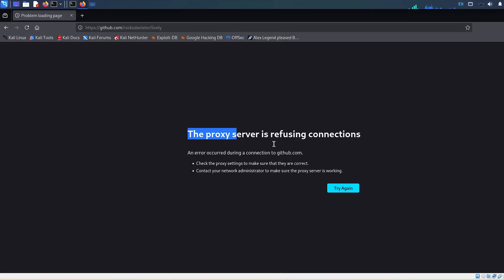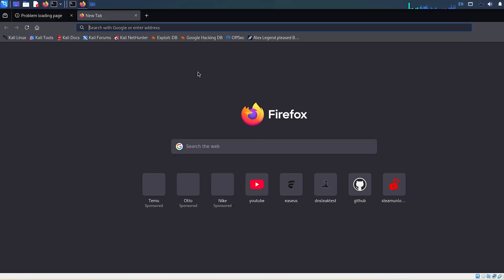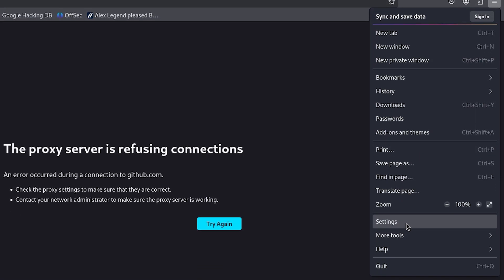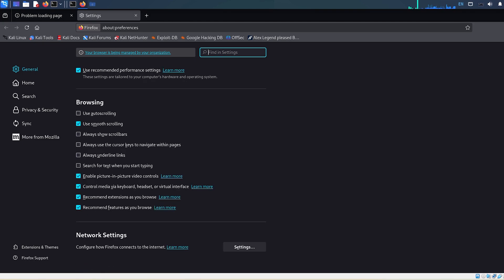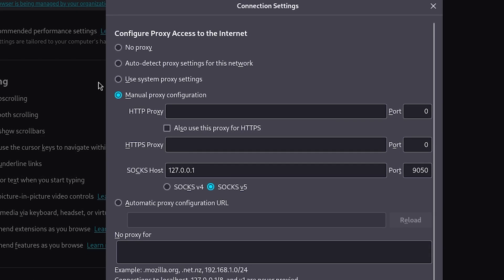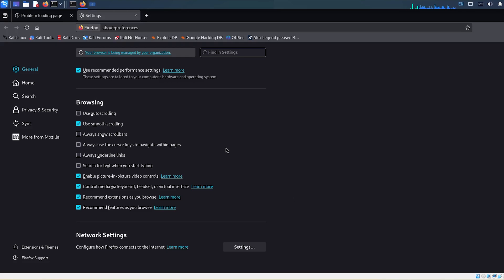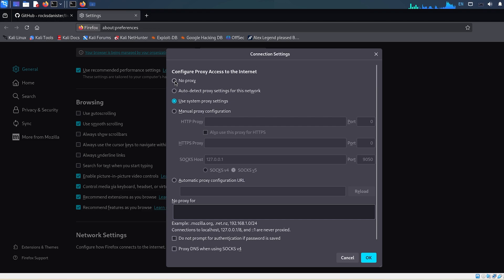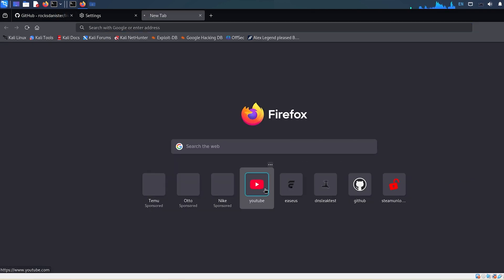Fix 'The Proxy Server is Refusing Connections' Error in Firefox on Kali Linux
The proxy server is refusing connections" in Firefox on Kali Linux? Don't worry — this is a common issue caused by incorrect proxy settings. In this video, I’ll show you the easiest and fastest way to fix it.

Whether you're a beginner or experienced with Linux, this step-by-step fix will get your Firefox working again in under 1 minutes. Just open your network settings and switch from manual proxy configuration to either “No proxy” or “Use system proxy settings.” That’s it!

📌 Timestamps:
00:00 - Intro
00:08 - Error explanation
00:10 - How to fix it
00:50 - Extra tips